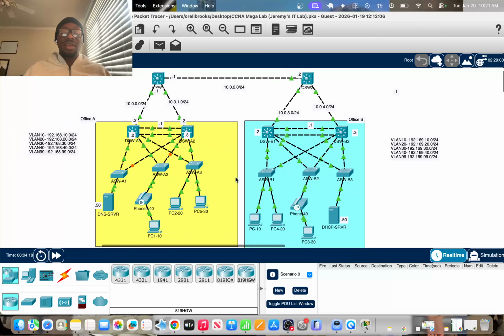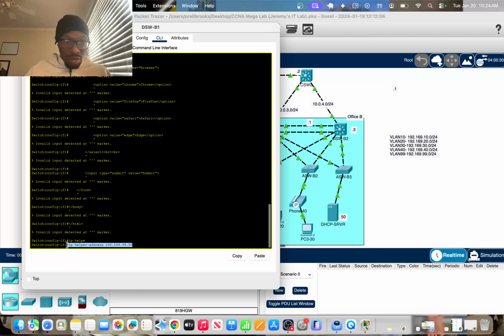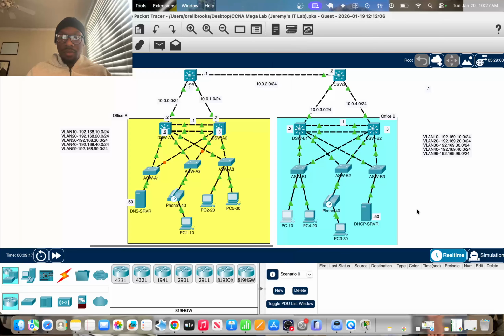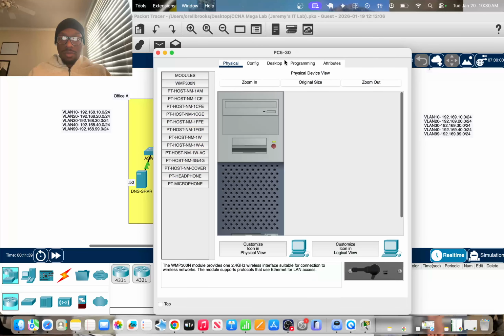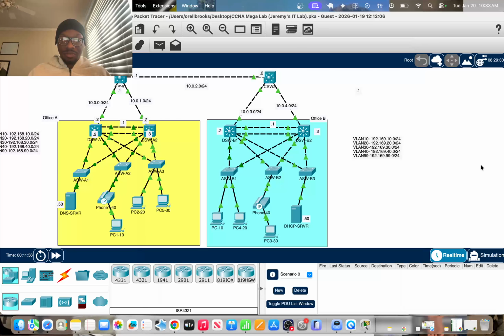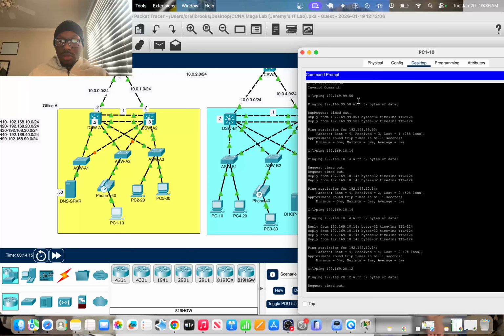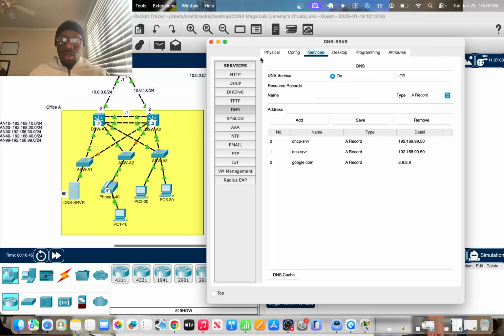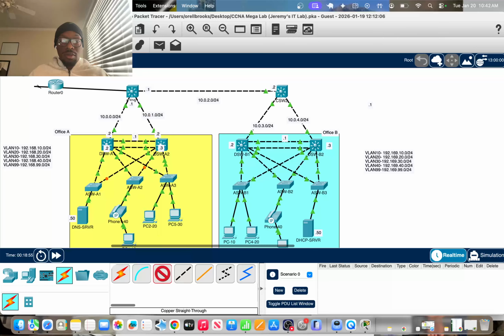Designing a Multi-Office Enterprise Network (CCNA) | Part 4 (FINALE)